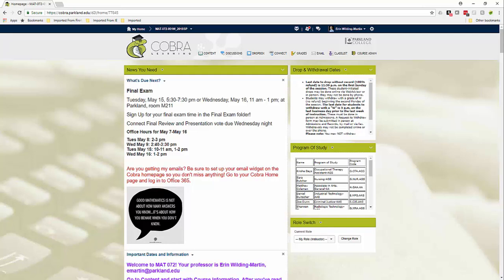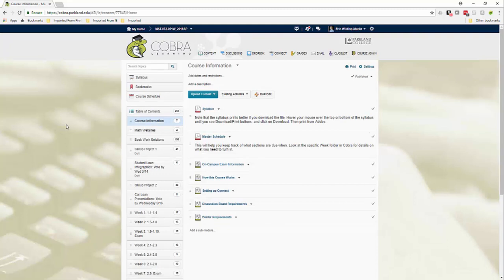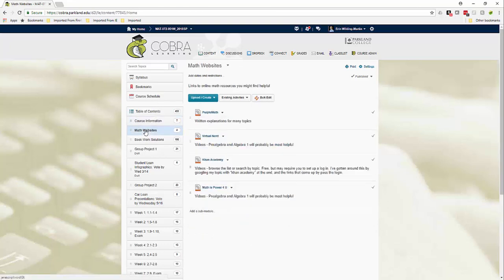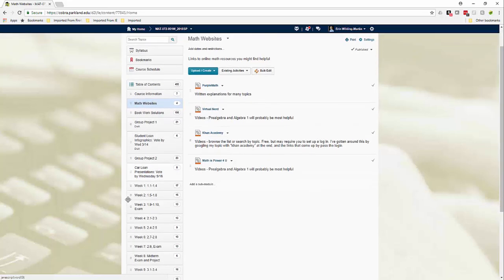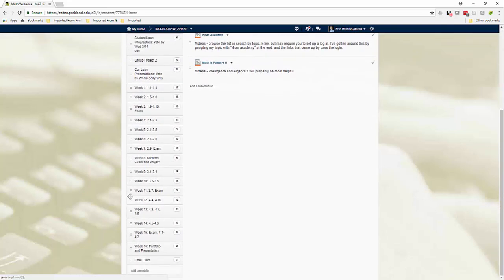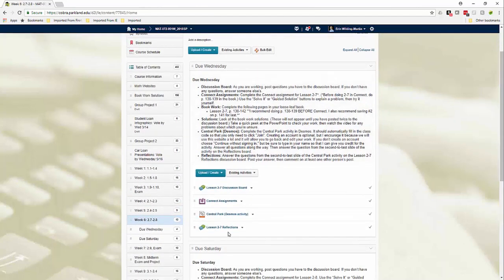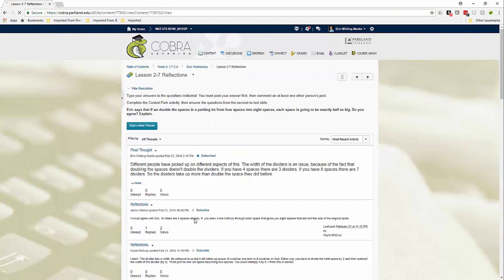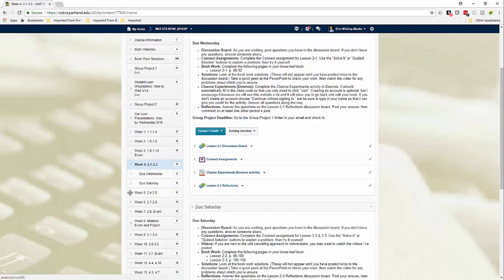Sample Course Walk Through